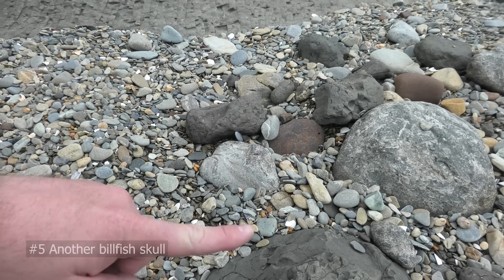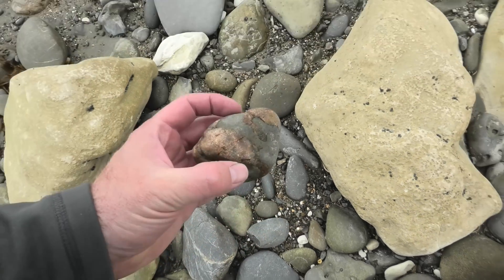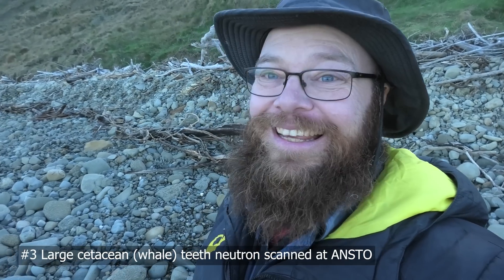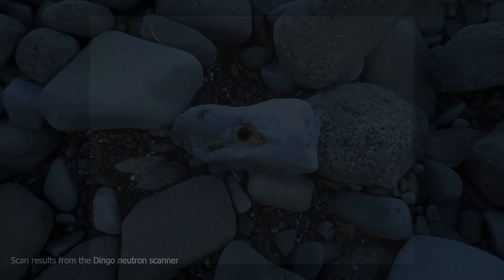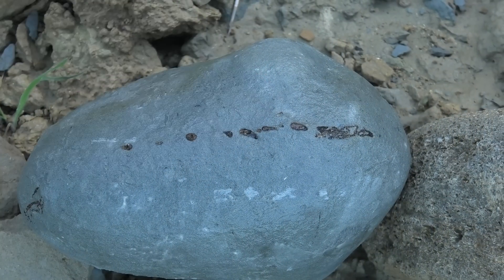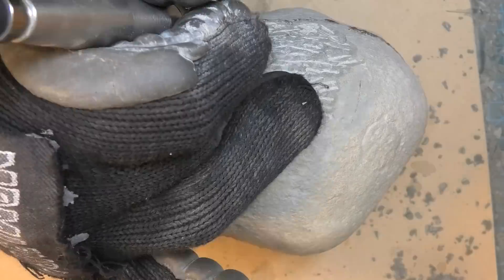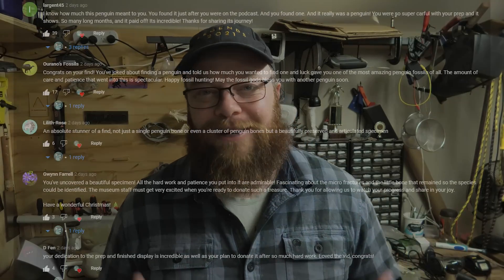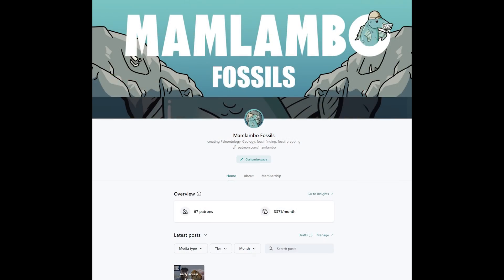5 Best fossil finds of 2022 [the year of the penguin]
2022 will from now on always be the year of the penguin for me, it's been a dream for so long that it feels quite unreal that it's sitting here next to me as I type this!

Thanks so much for everyone's support - it honestly makes a huge difference reading the great comments and getting so much good information from them!

I cannot wait to see some of these fossils get published in scientific papers!

A special thanks to all my patreons that support me and make it possible for me to spend so much time doing this - you're the ones carrying this channel.

Maybe 2023 will be the year of the dinosaurs!

Postal address:
Morne Mamlambo
7648
New Zealand